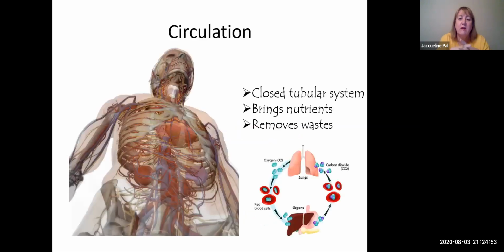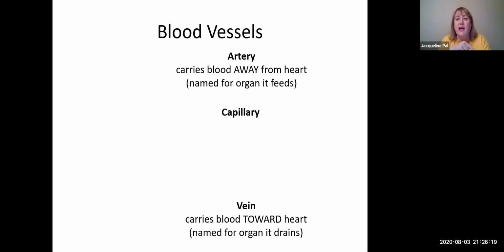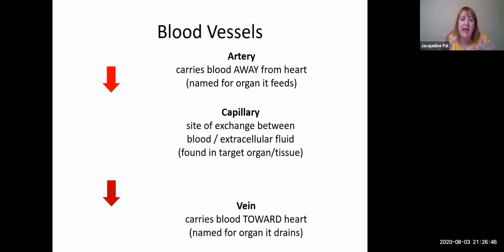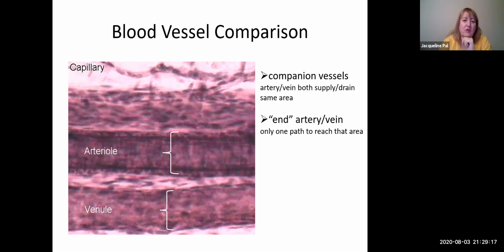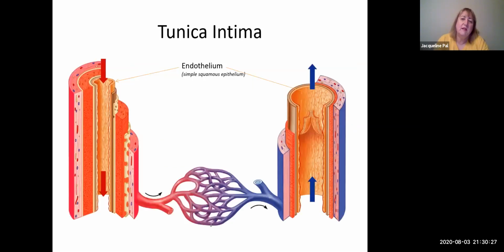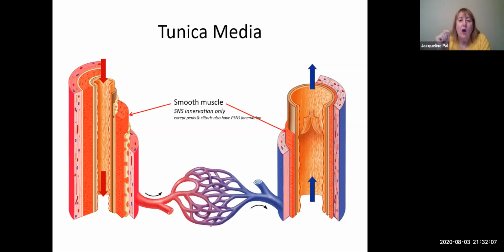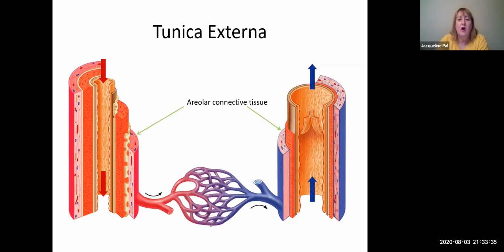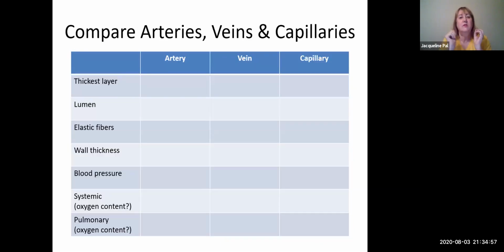BV 1 blood vessel structure lecture (11 min)